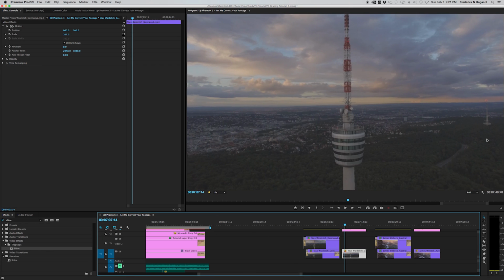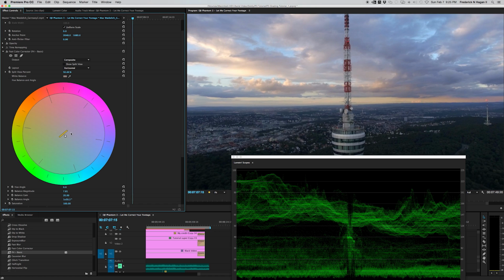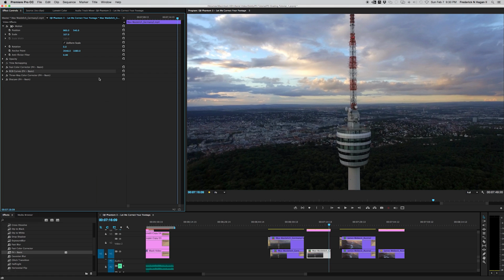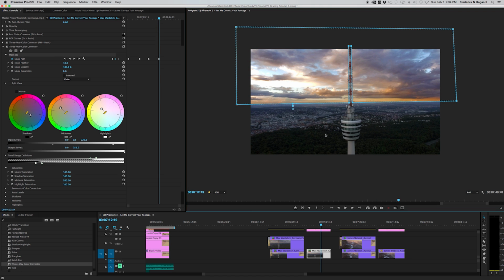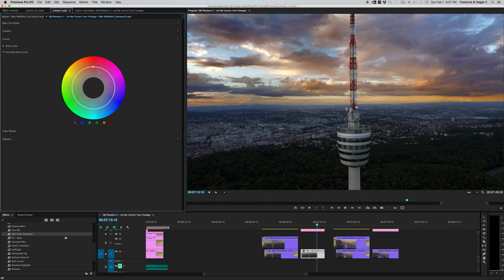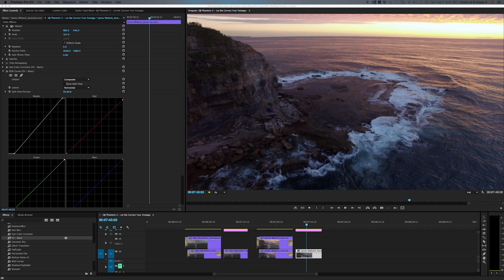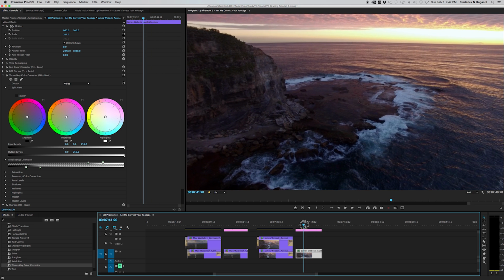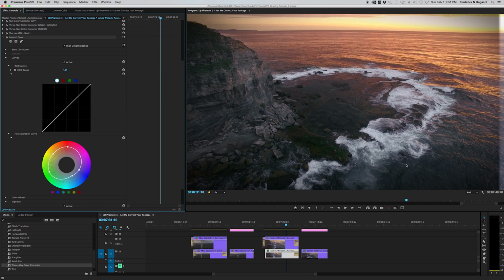DJI Phantom 3 - Subscriber Footage Color Correction 1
The first 2 of 4 color correction/grading tutorials using  Subscriber submitted footage.